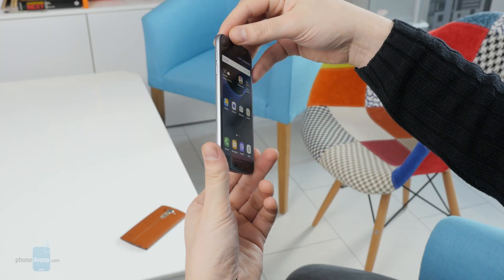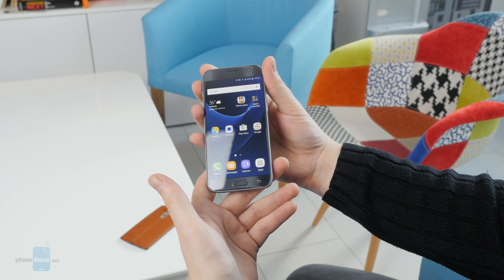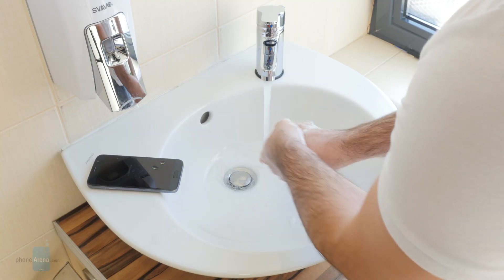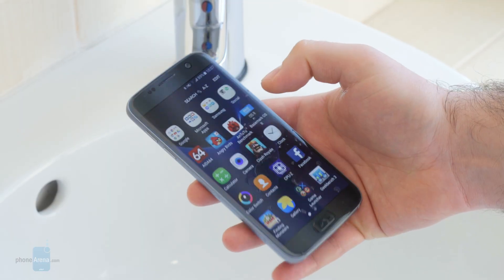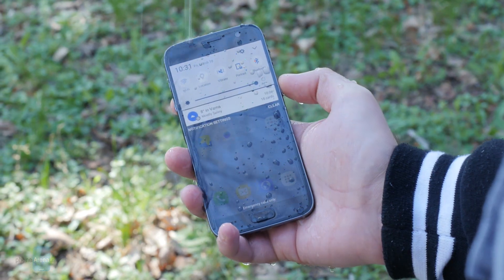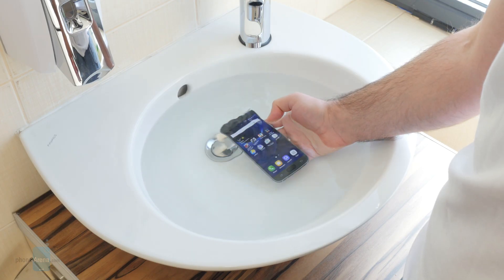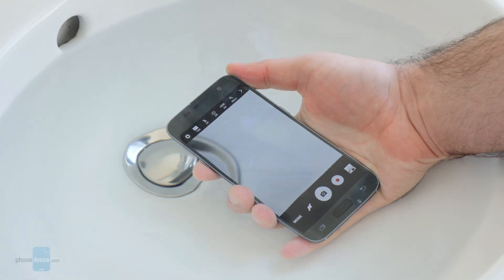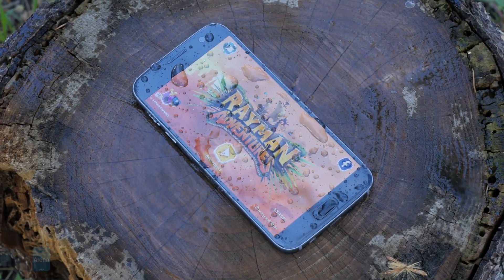Is the water-resistant Galaxy S7 usable when wet?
Being water-resistant is one of the key stand-out features of the Samsung Galaxy S7. Bearing an IP68 certification, the phone can withstand being splashed with water, being used in the rain, or having a drink spilled all over it. But is it actually usable when it is wet? Can you still use it outside if it's pouring? We did some testing of our own to find out.